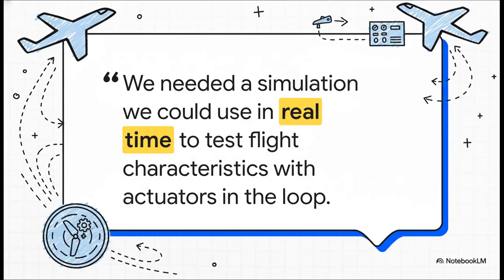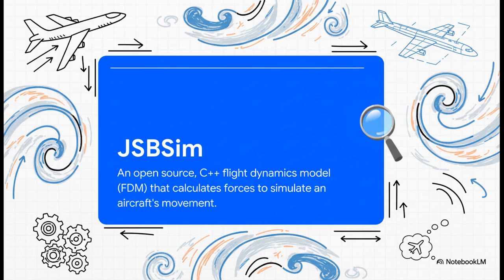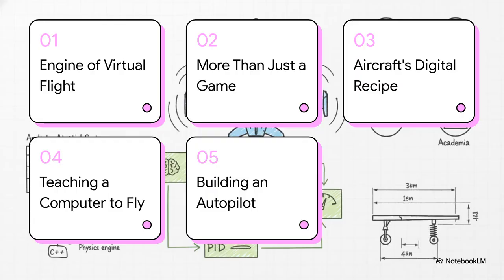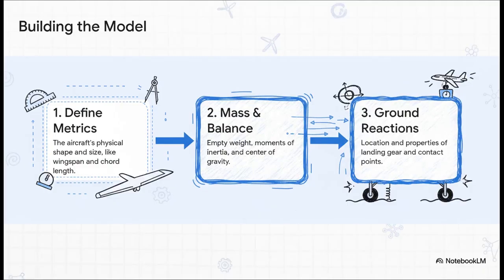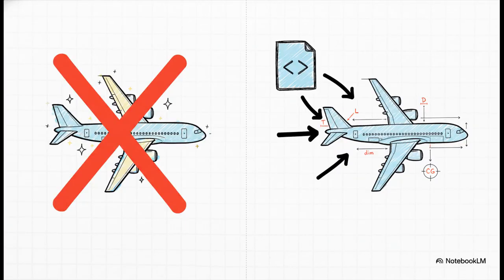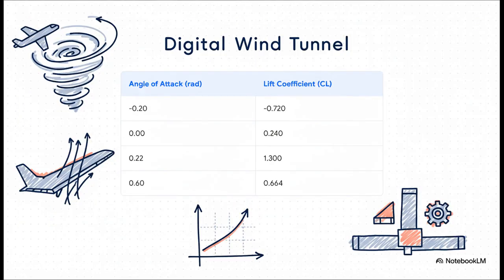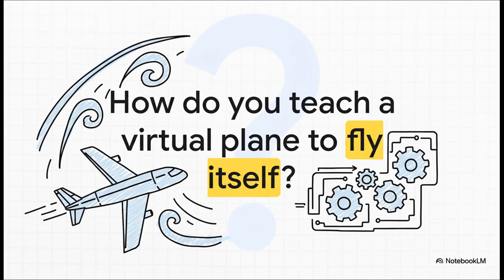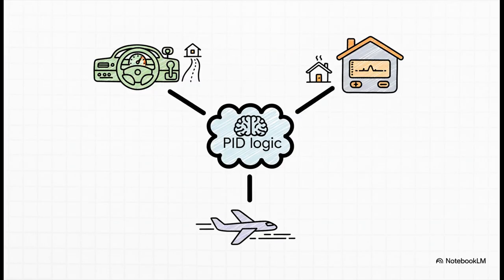JSBSim a Digital Wind Tunnel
The video is specifc to about the touch up on history & overview of the mechanics of it.